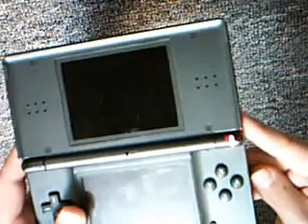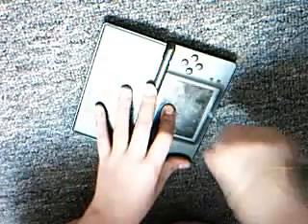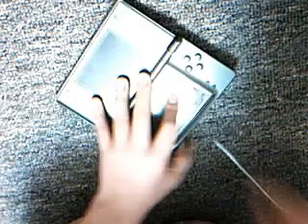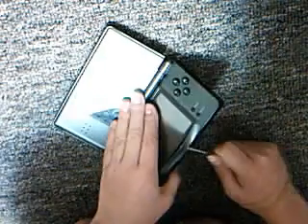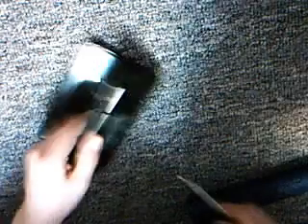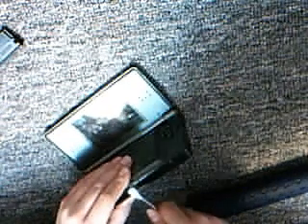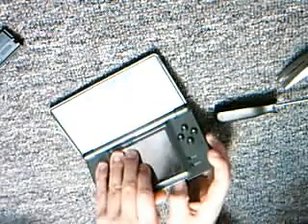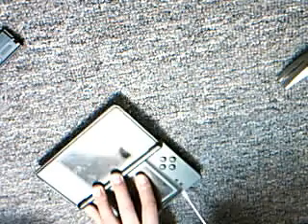How to Fix a broken DS lite ~pt 1~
lol  legit